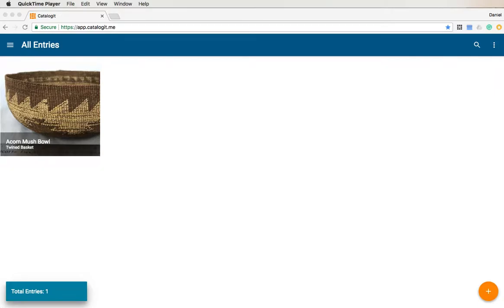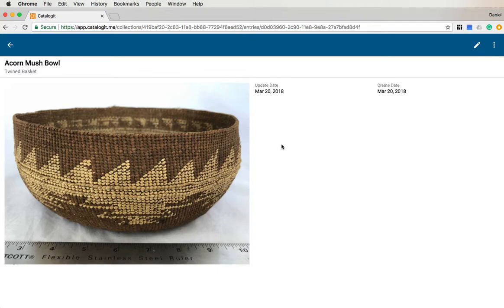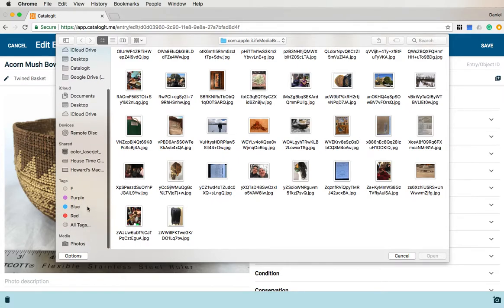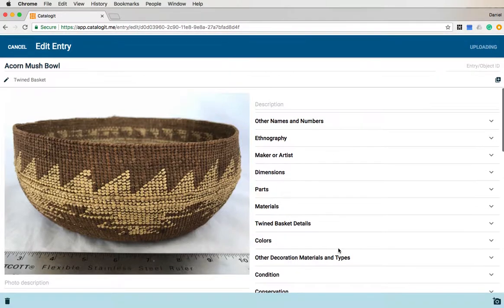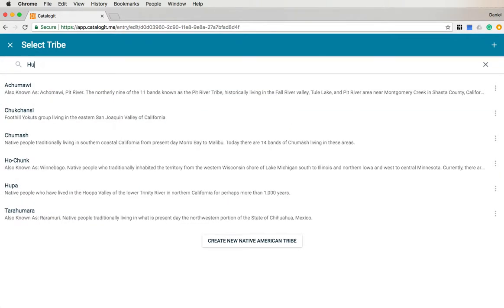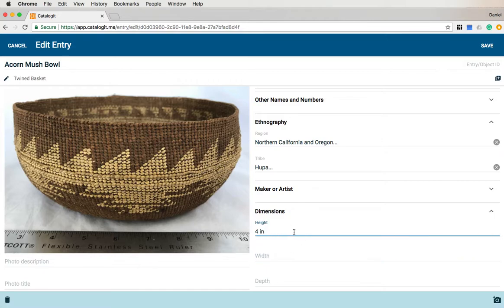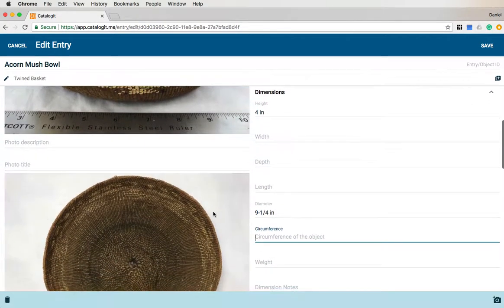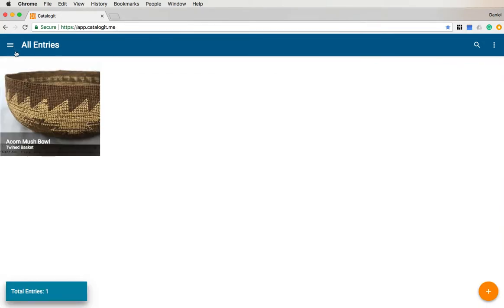Editing an Entry in CatalogIt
In this video, we demonstrate how to edit an entry in CatalogIt.